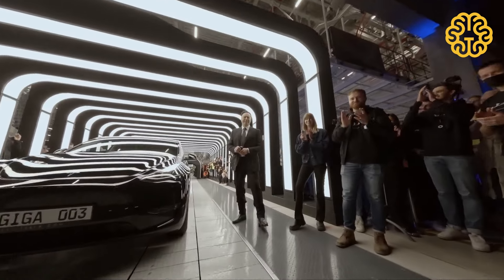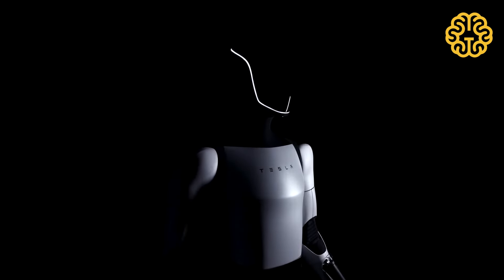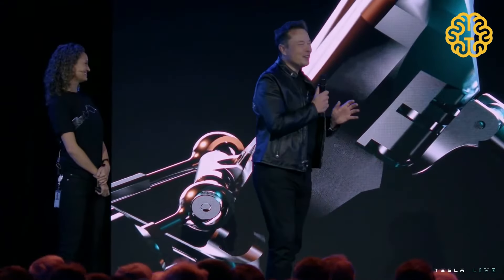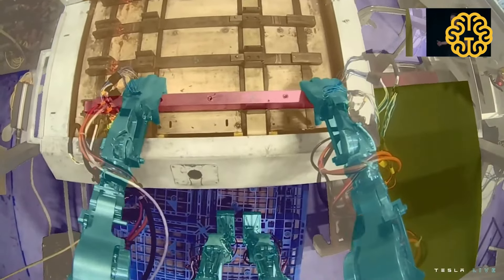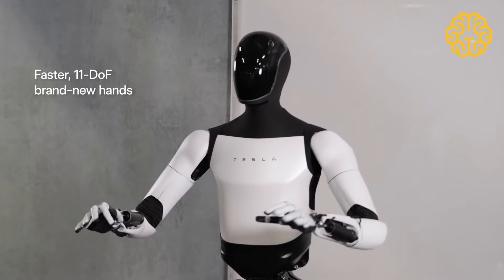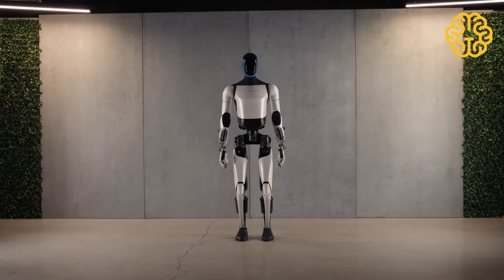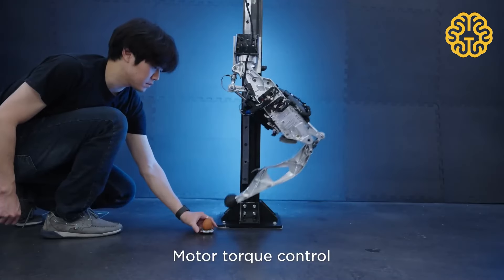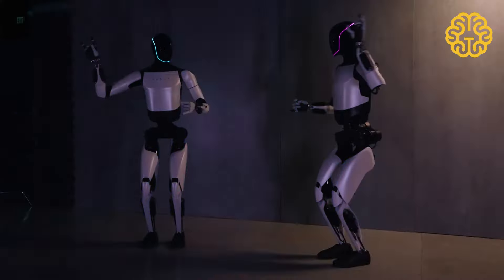OPTIMUS - Tesla's new Humanoid Robot | Thinktok 2024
Almost a year after Tesla's first public robot demonstration, which showcased shaky robots that waved and slumped over, Tesla finally unveils the second generation model with better improvements and functionalities.
Today's video is on OPTIMUS the latest humanoid technology developed by Elon Musk's TESLA.
0:01 Intro
1:03 Nanotechnology
1:57 Carbon Nanotubes
2:15 Key Accomplishments
2:42 Origin
3:36 What can Nanotechnology do?
6:16 Outro